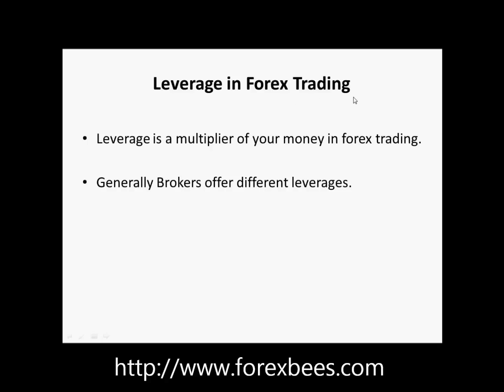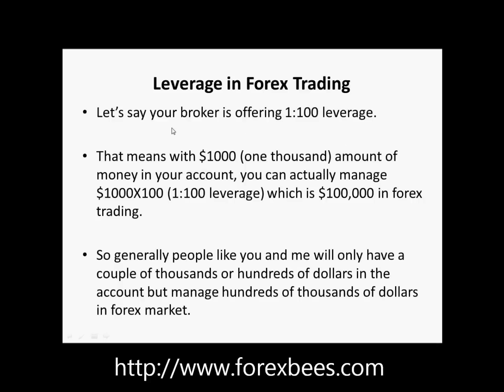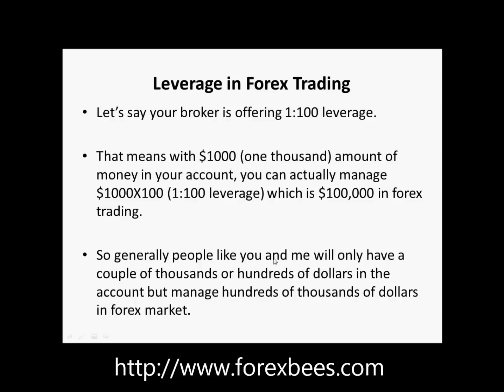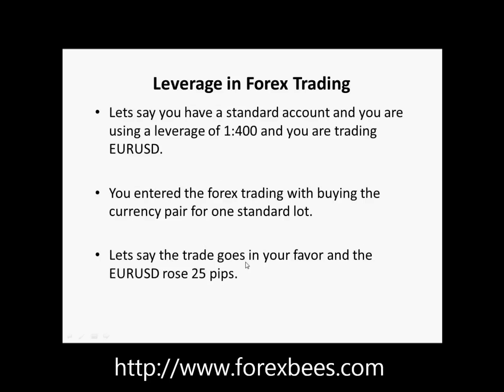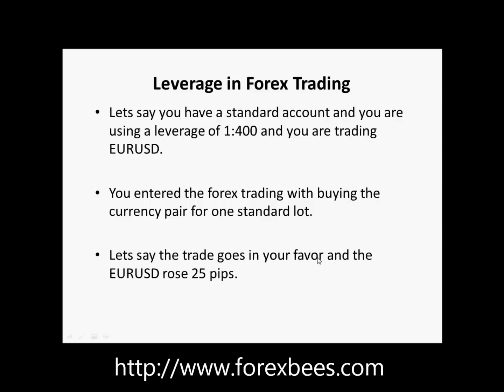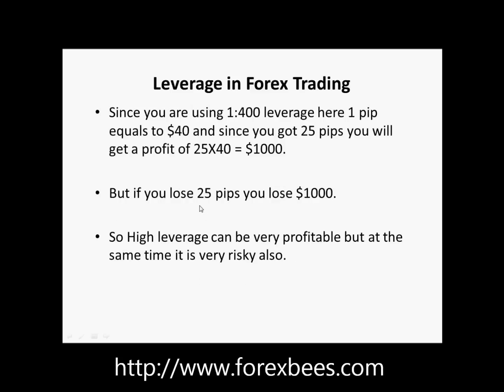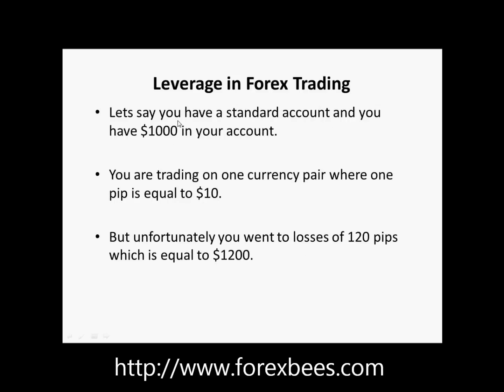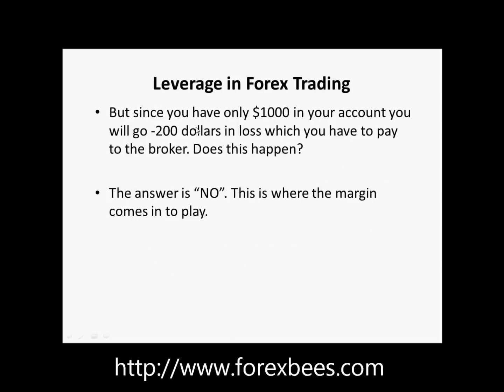what is leverage in forex trading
This video explains the basic terminology leverage in forex trading.